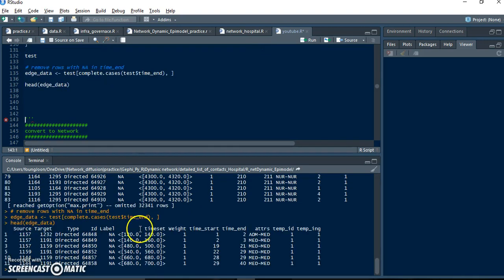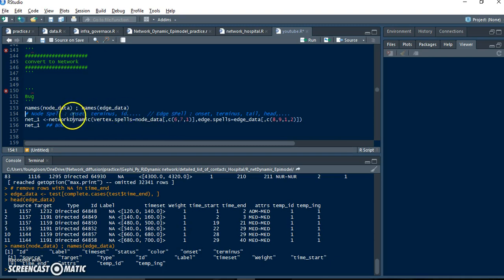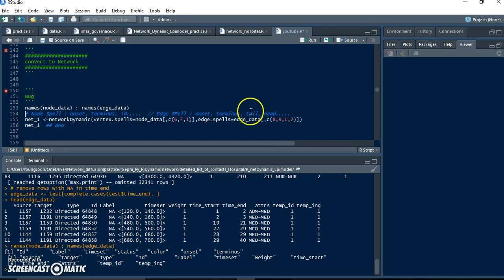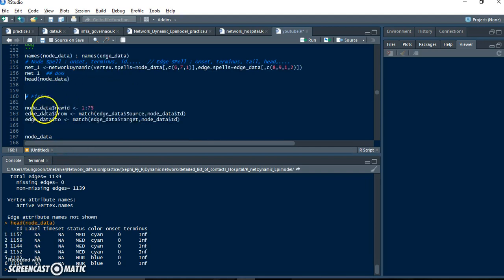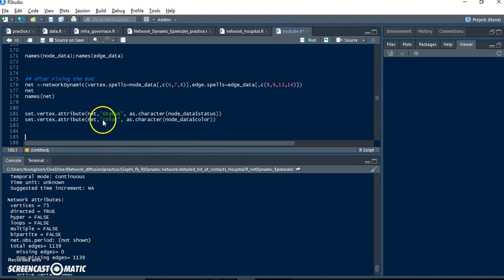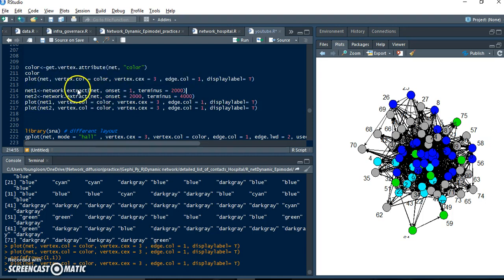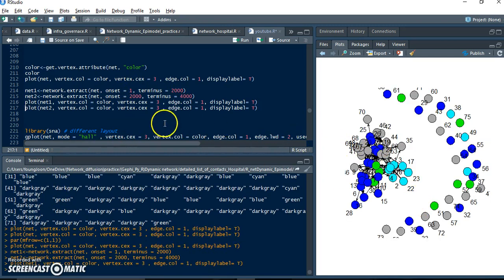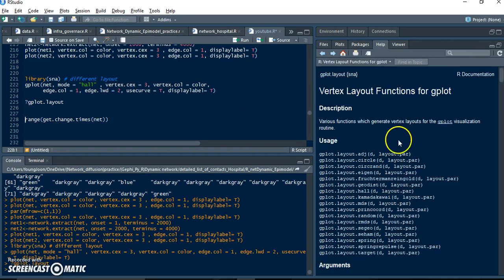Tutorial # 5-2 : Analyzing Gephi Dynamic Network Data(For modeling epidemic disease) in R - Part 1